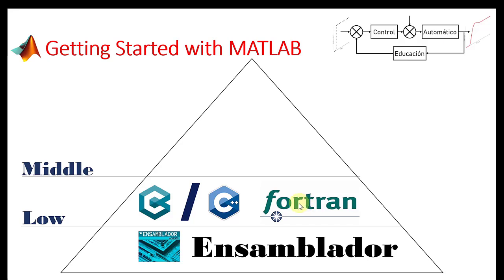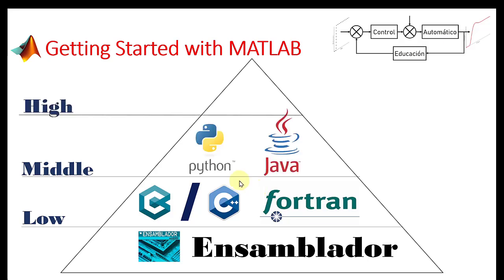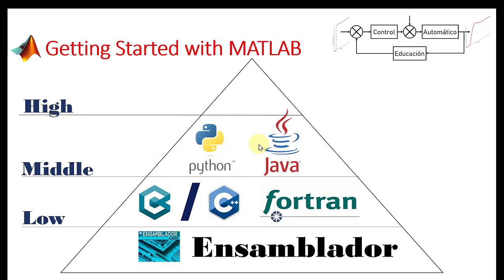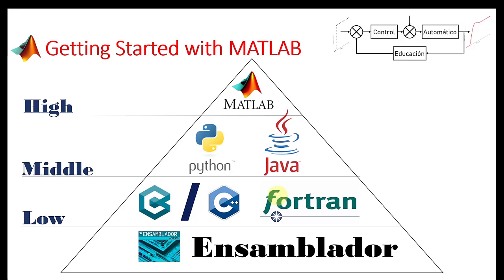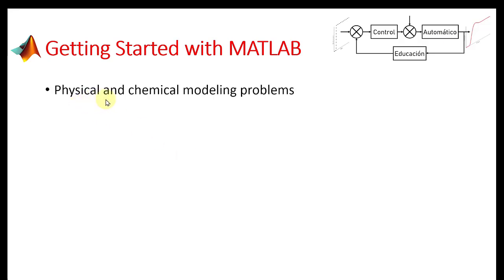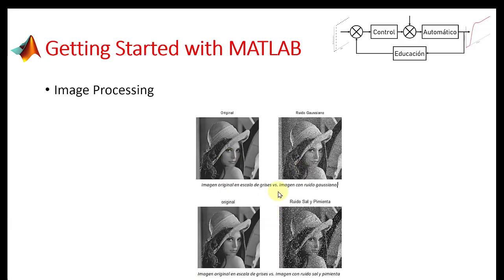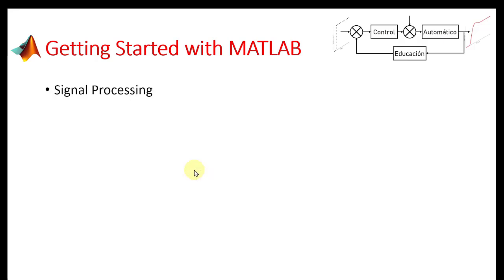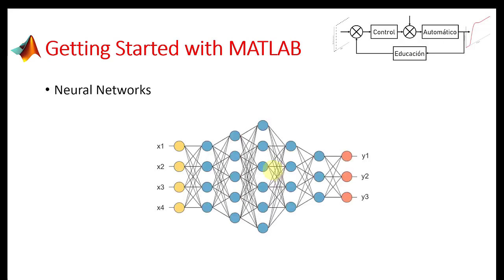MATLAB Course for Engineers # 001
Welcome to the first video of the FREE and COMPLETE MATLAB COURSE for engineers and scientists!
In this lesson, you’ll discover:

🔹 What MATLAB is and how it works
🔹 The difference between compiled and interpreted languages
🔹 Real-world engineering applications of MATLAB
🔹 Why mastering this tool can boost your career

Whether you're a beginner or refreshing your knowledge, this course will guide you step by step with practical examples and clear explanations.

🛠️ No prior experience needed. Just curiosity and the will to learn!

⏱ TIMESTAMPS
00:00 – Introduction to the Free MATLAB Course
00:43 – What is MATLAB?
02:54 – Types of Programming Languages
05:50 – Applications where MATLAB is used
07:19 – What do you want to learn in this course?